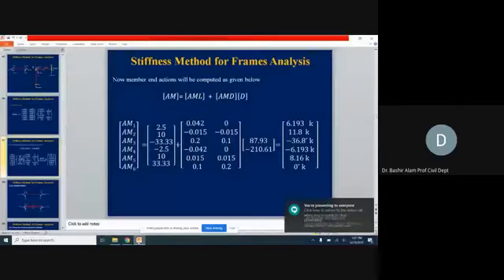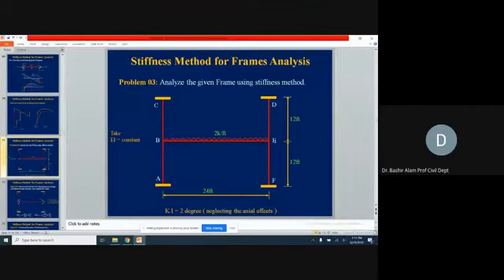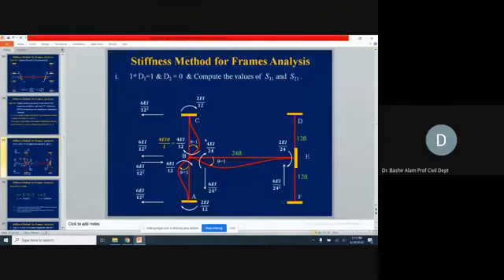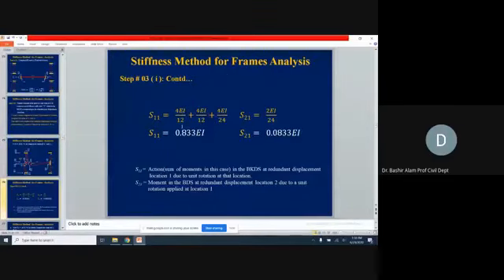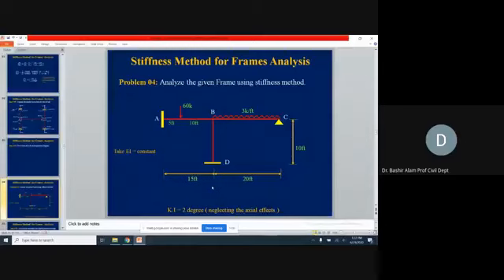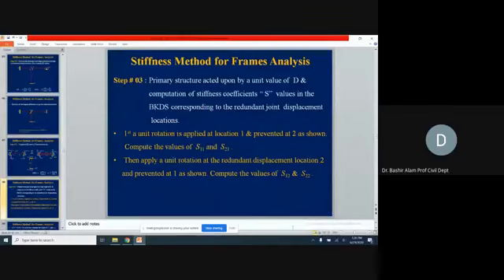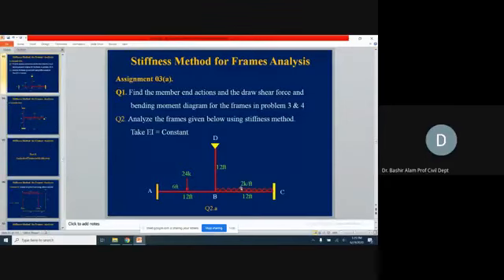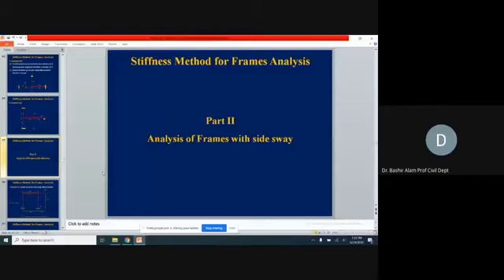STIFFENES METHOD 9